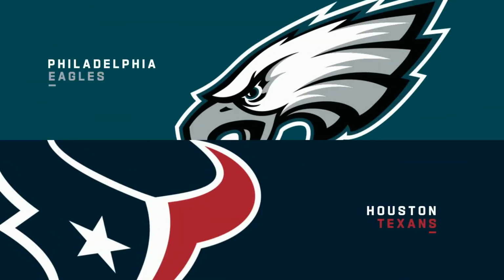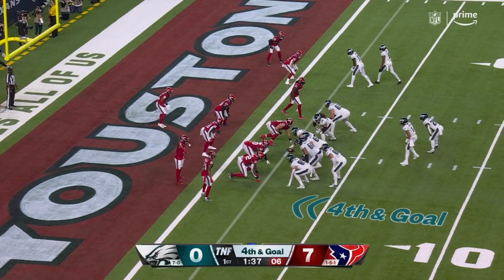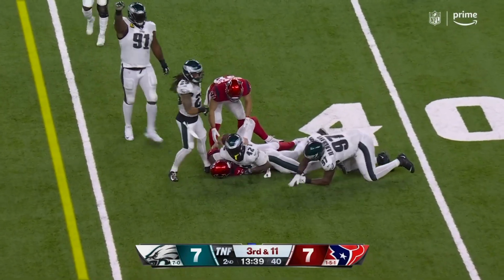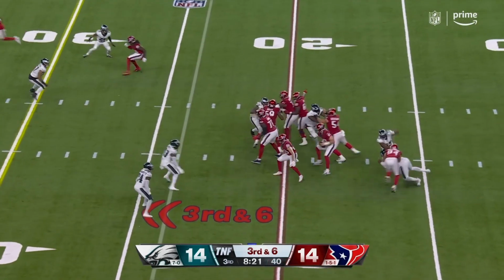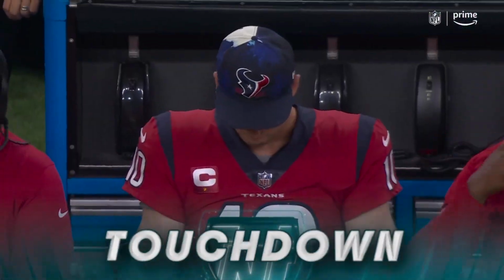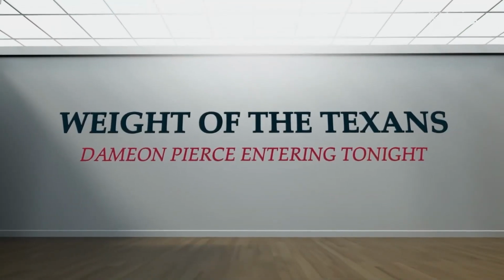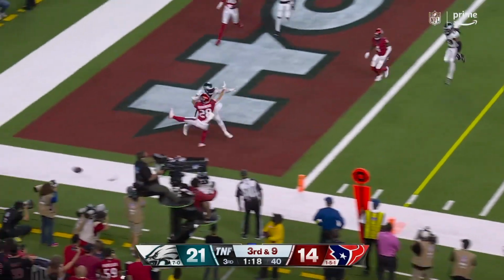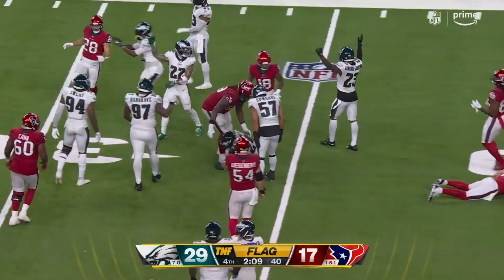Eagles 8-0 for the First Time in Franchise History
They still have to try against the Texans tho? Somebody beat this team so we can start calling Buffalo the best again.